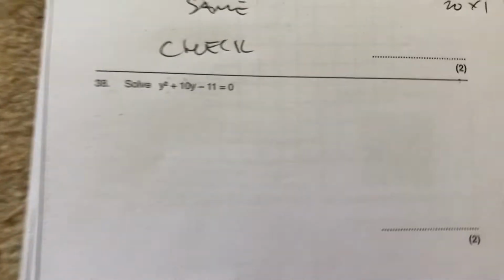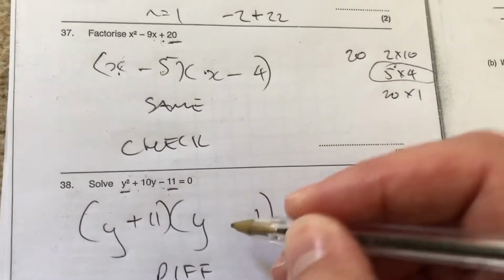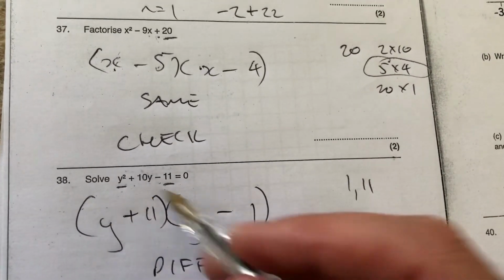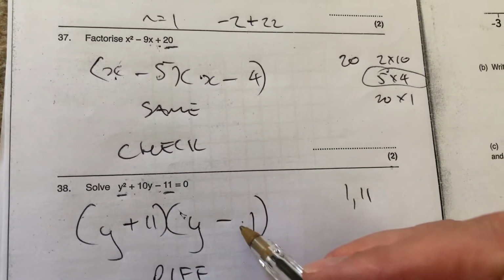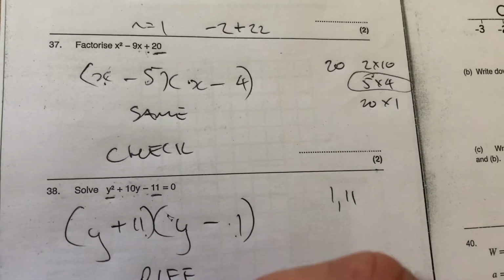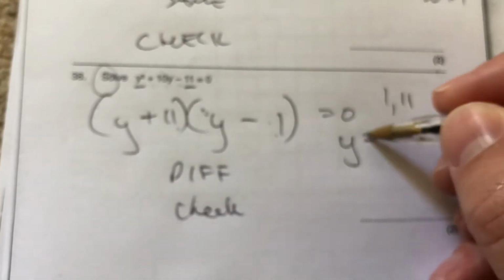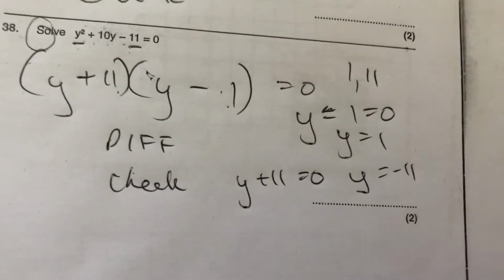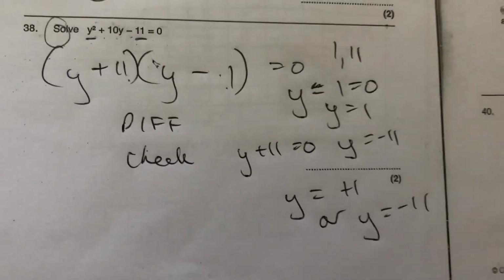GCSE quick wins! 1 or 2 mark questions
Looking at short algebra questions
1 or 2 marks
With little reading

Simplify
Sequences
Solve
Factorise